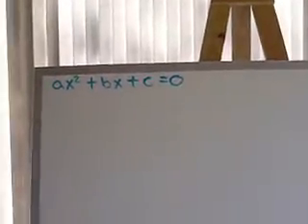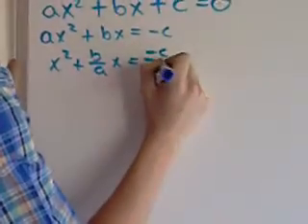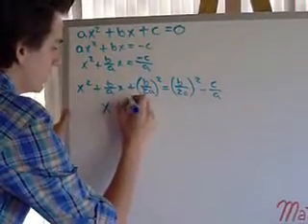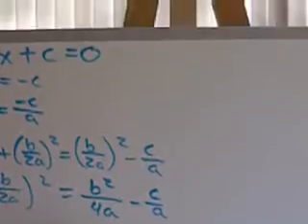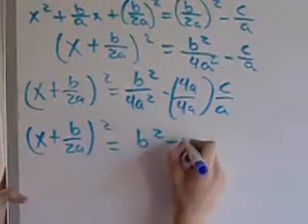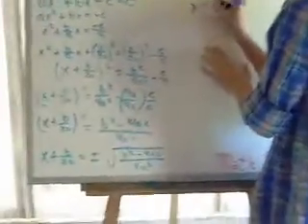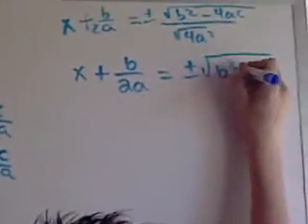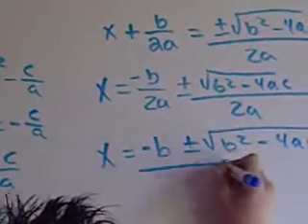The General Formula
We decided to make math videos because we think we can make a difference. We are students and we think that its easier for another student to understand an idea if its explained from a student's point of view.
We really hope this effort help someone, it makes us proud to think we are somehow helping the world :) Even if nobody finds this useful, we are trying, and that's exactly what the world needs.
If you would like to see more videos about math, or learn more about us
For more information  there you can find more videos related to math, on various subjects. You can also participate in the forums, where you can ask questions related to math or simply discuss with people who support our cause.